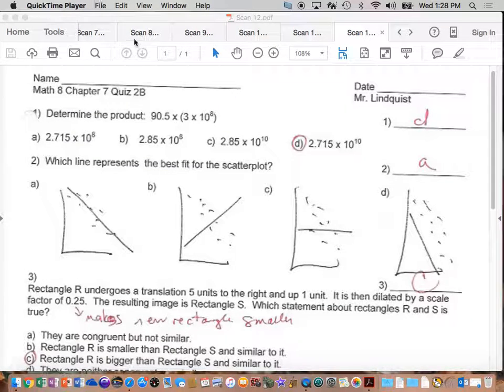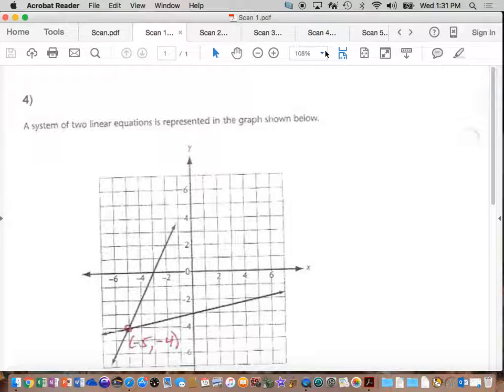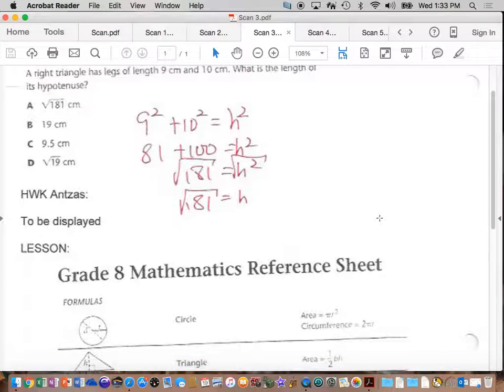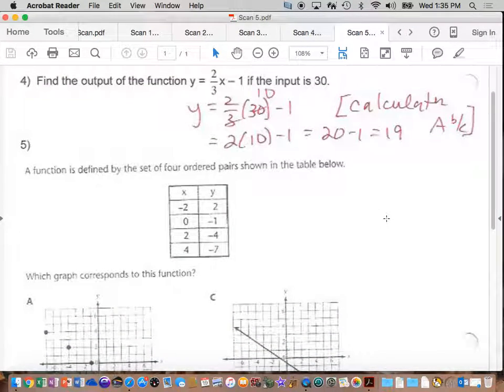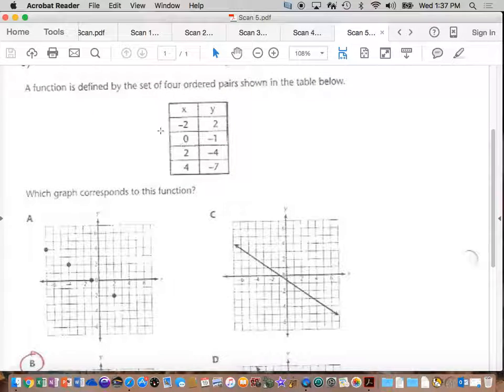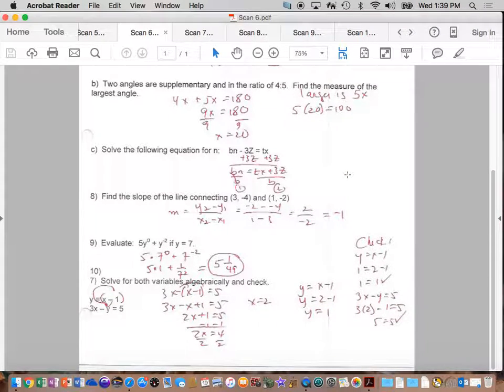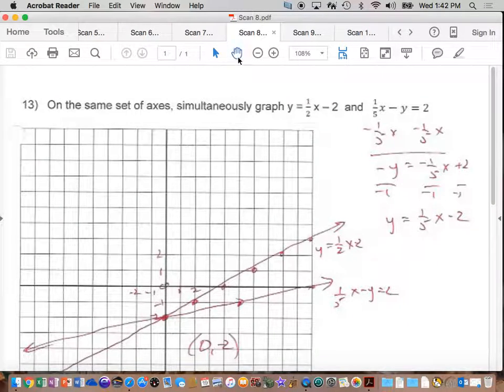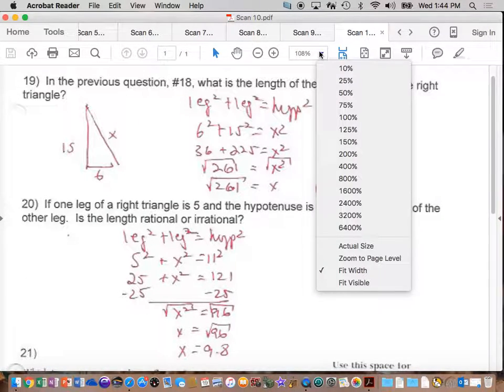M8 Final Review 3